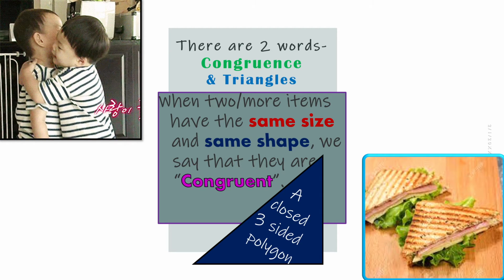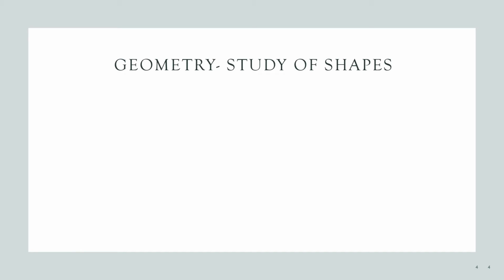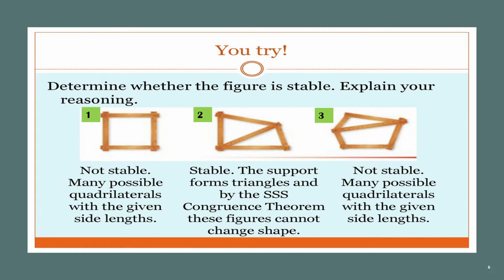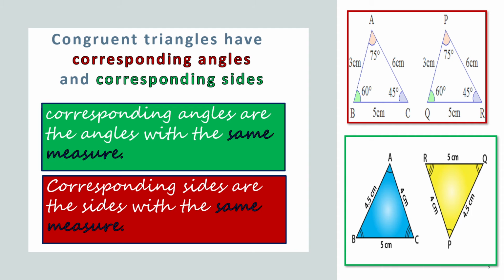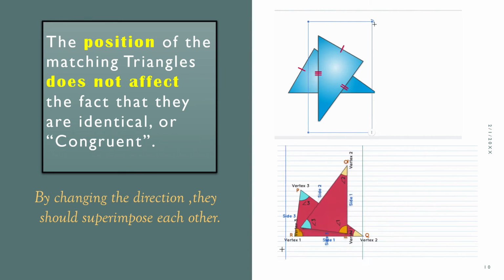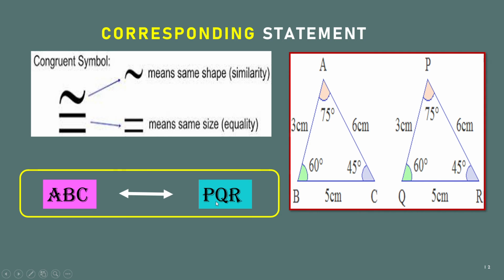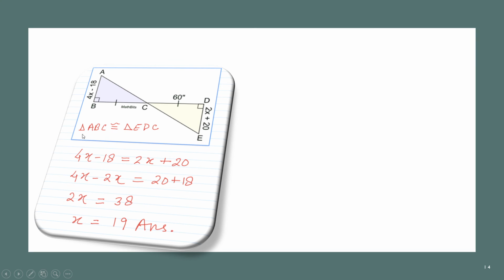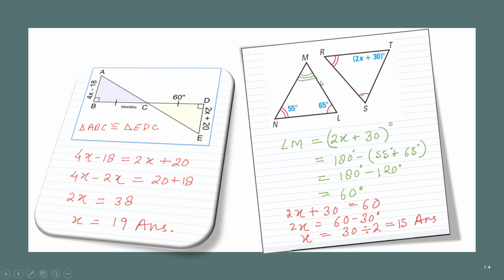Congruency of Triangles/ Real life importance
Understand: Congruency of Triangles: What are their patterns & properties ?
Mathematics N.C.E.R.T, Class 7th Exercise 7.1
# Congruency of Triangles Class7 Class9 # Real life importance
Thankyou :)